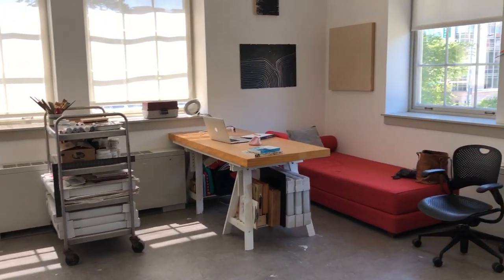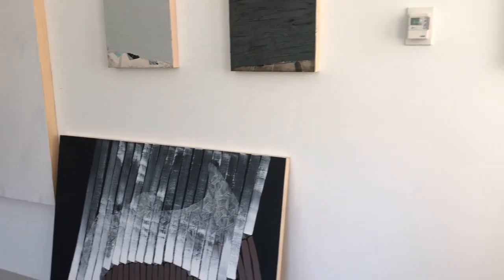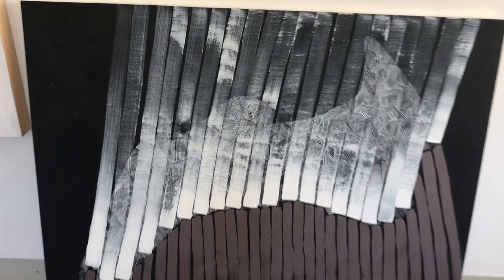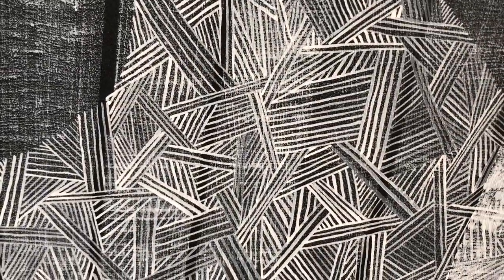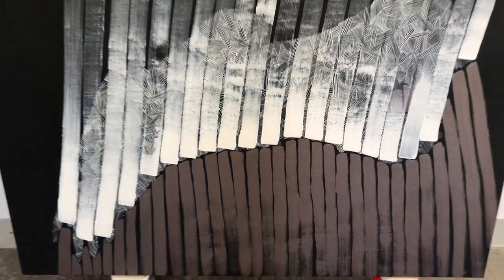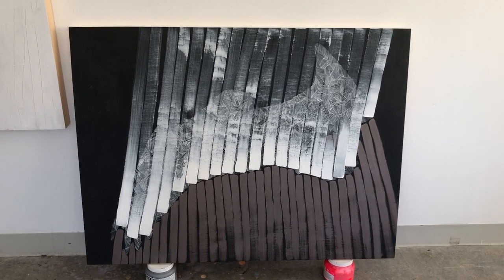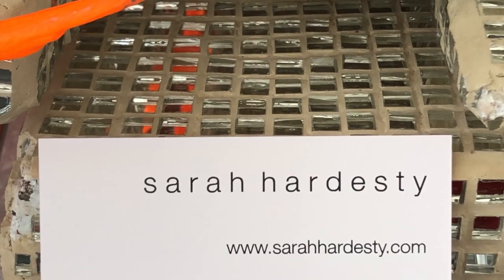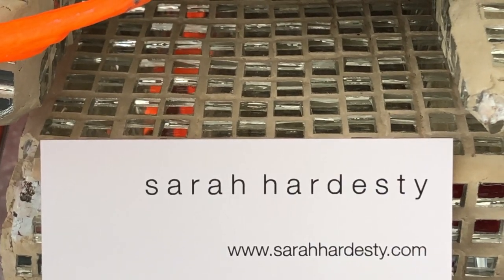Sarah Hardesty - Arlington Visual Art Studio Tour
Sarah Hardesty shares some of her recent work, inspiration, and process in her studio at the Arlington Arts Center.
See more of her paintings, drawings, and installations and learn more about her work and recent news on her website - sarahhardesty.com.
or on instagram @hardestyart.